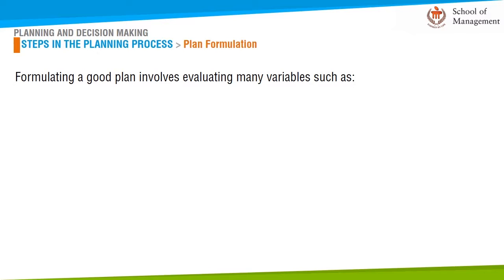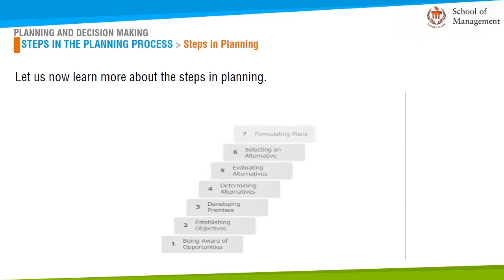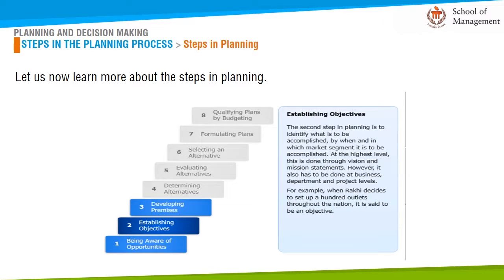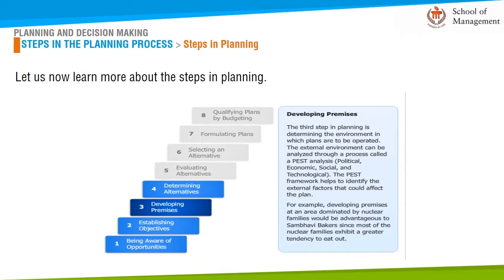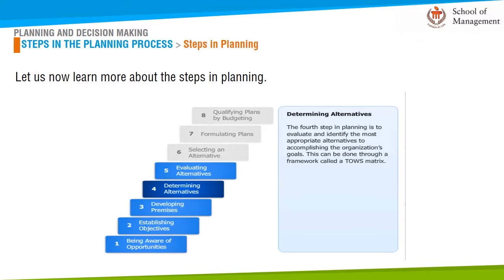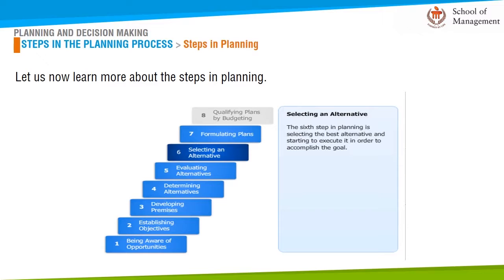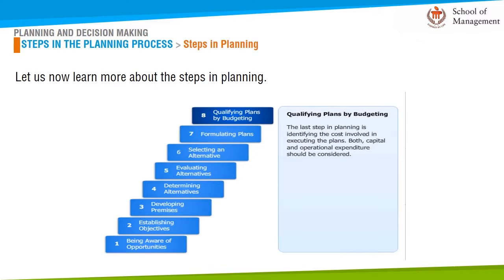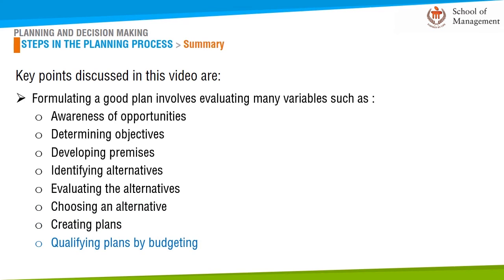MPOB SB U3 V5 v 01 SR June 28